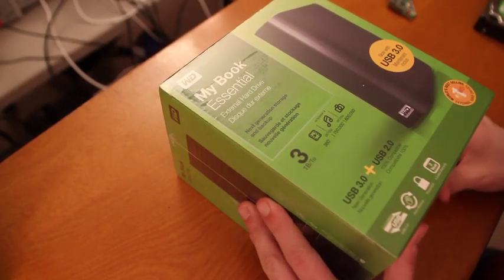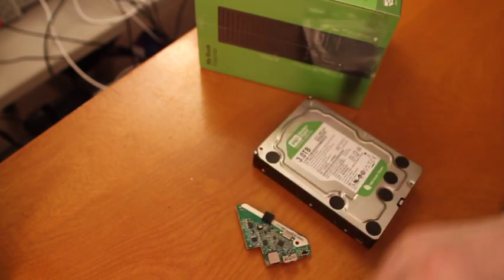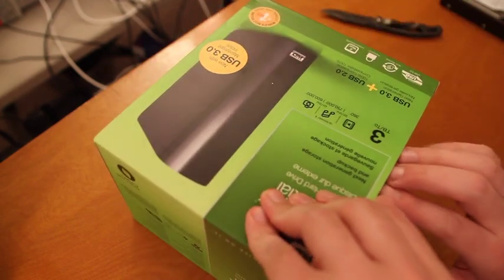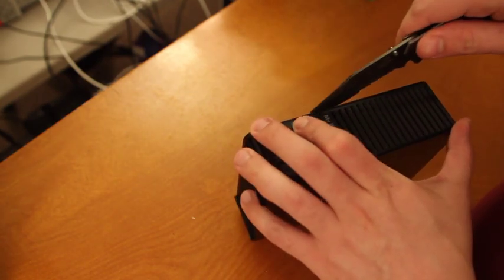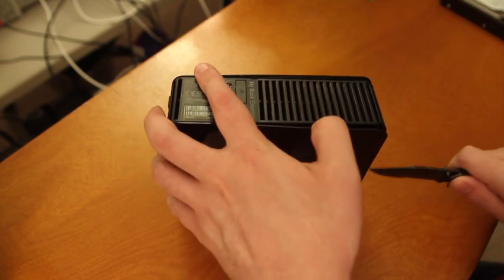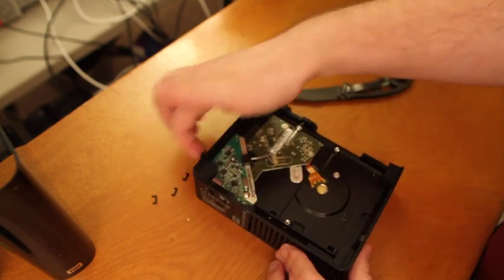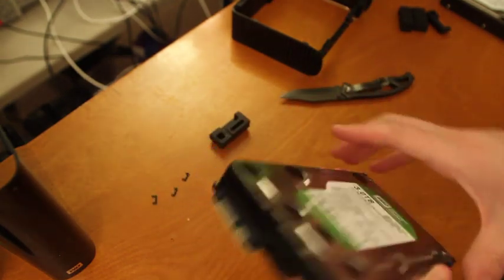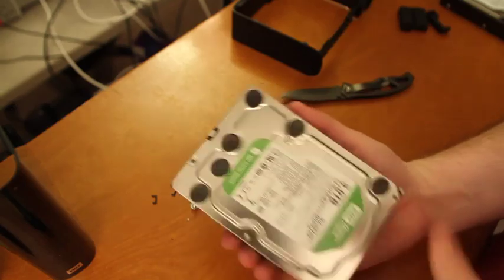How To Disassemble a Western Digital My Book Essential External Hard Drive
Please take this video with a grain of salt.  There are many versions of the WD My Book, and many revision of each version as well, so do your research on how to open your particular hard drive.  This particular version was purchased in May 2012, and features USB 3.0 and USB 2.0 compatibility.  The hard drive found inside is a WD Caviar Green.  Good Luck!  YMMV.